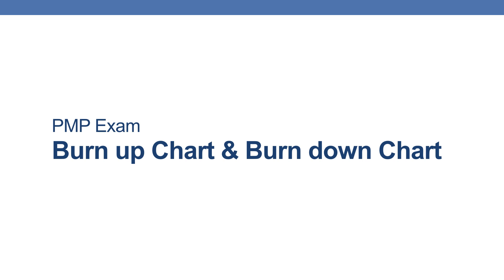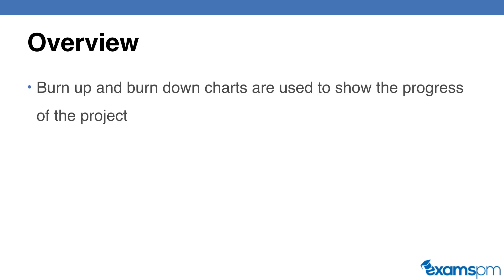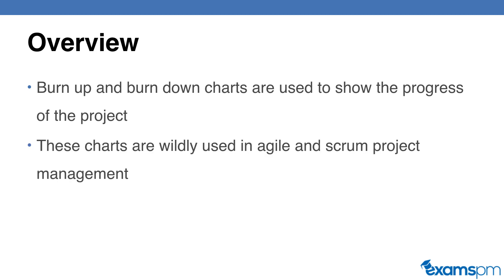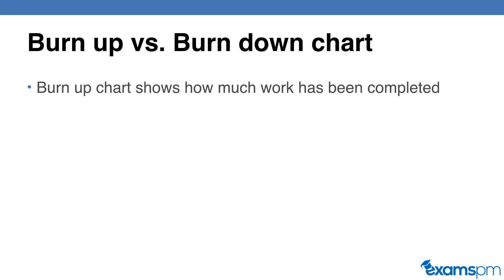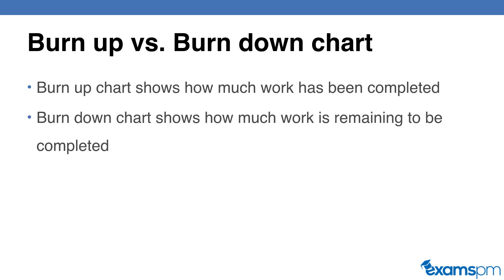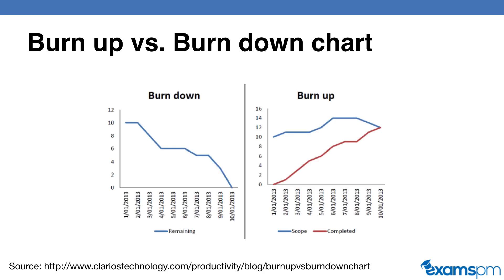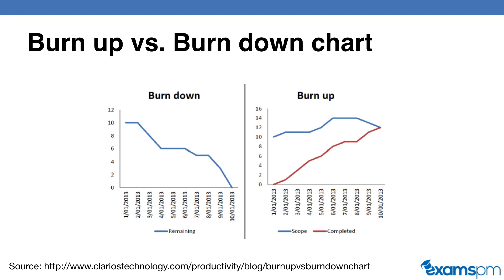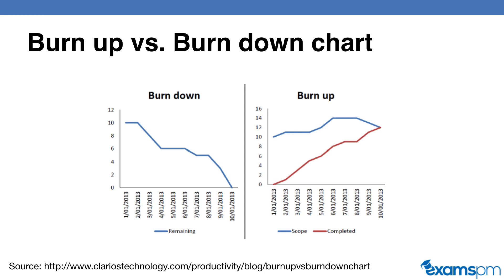Burn Up vs Burn Down Charts - Differences Explained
Burn up & burn down charts are an important concept in agile and it is also covered in the PMBOK guide. It is also a concept that is tested on your PMP and CAPM exams. This video will explain the differences between the two and provide you with examples of when to use what.

To learn how you can get PMP certified in the next 6 weeks, please sign up for a free class